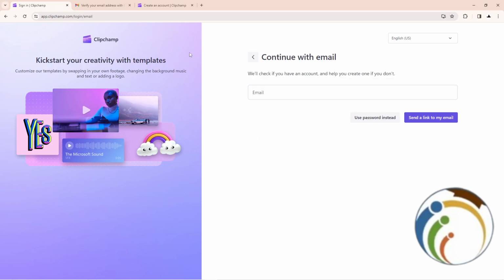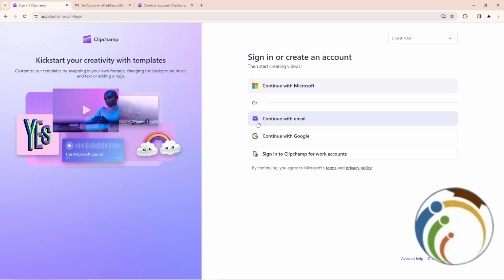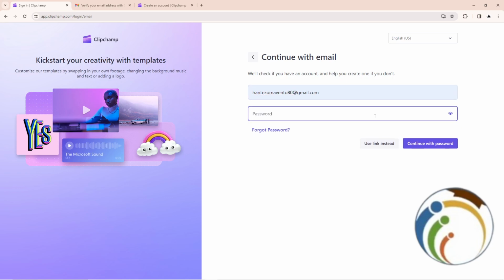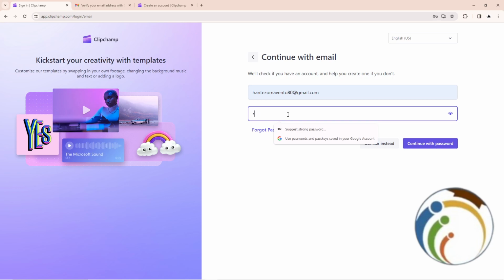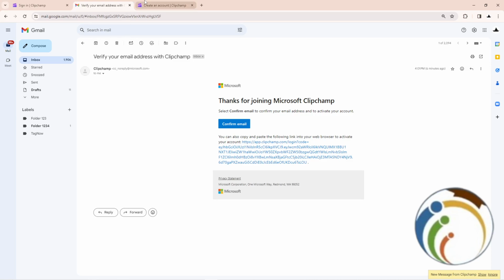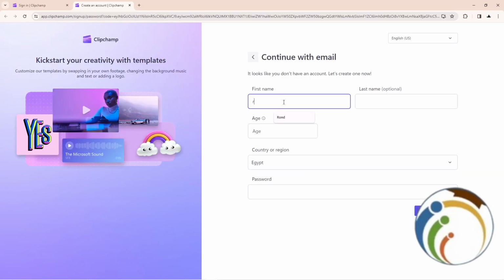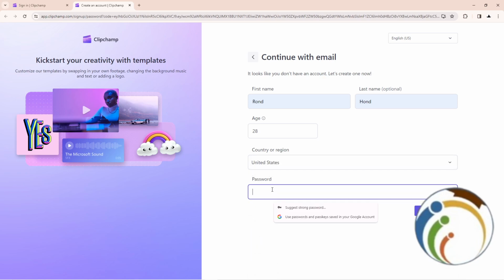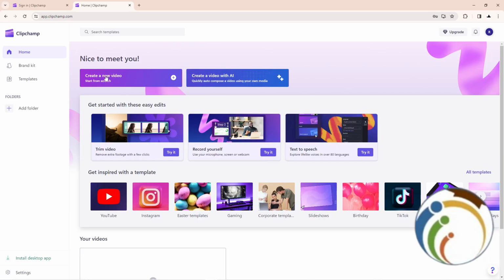How to Create Clipchamp Account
Ready to unleash your creativity? Follow these simple steps to create your Clipchamp account and begin editing videos with ease. This guide walks you through the account creation process, enabling you to unlock a world of video editing possibilities. Join the Clipchamp community and start crafting stunning videos today!